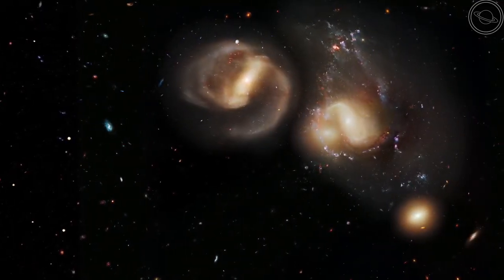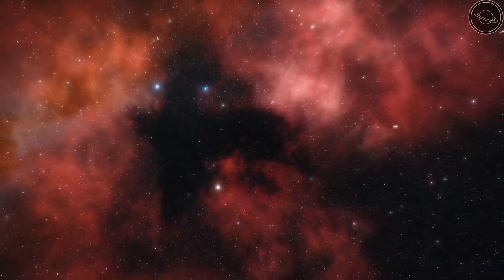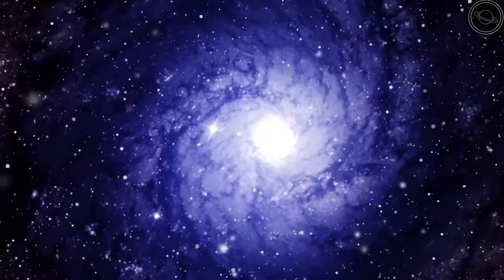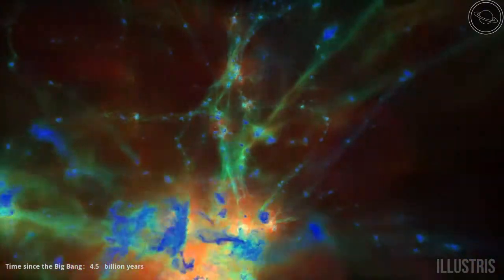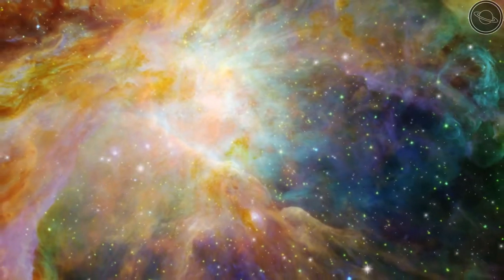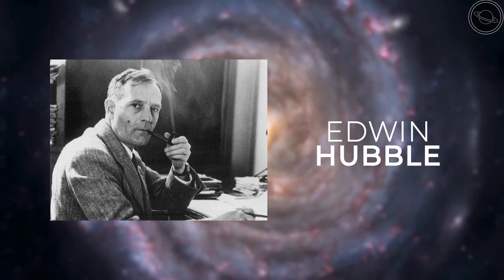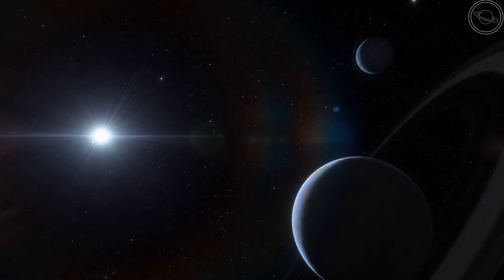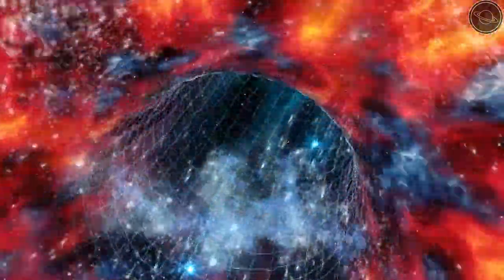Dark Energy | A Universal Antigravity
Dark energy is a mysterious force that is pushing matter apart and stretching the very fabric of space-time. When Saul Perlmutter discovered this phenomena during the Supernova Cosmology Project, it completely changed how we look at the universe and its accelerating expansion. In this video, we will be taking a look at dark energy, what it is and how it works.

📚Great astronomy books:
1. A Journey Through the Cosmos - Brian Cox and Jeff Forshaw

2. The Astronomy Book:Big Ideas Simply Explained - DK

3. A Brief History Of Time - Stephen Hawking

🎙️Equipment I used to create the video:
1. Blue Snowball Ice Microphone

2. Blue Snowball Pop Filter